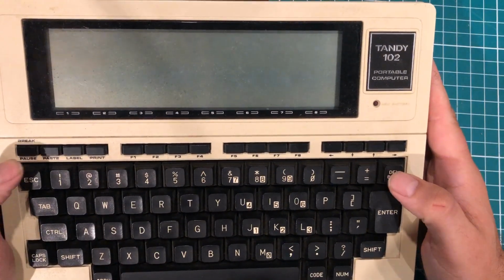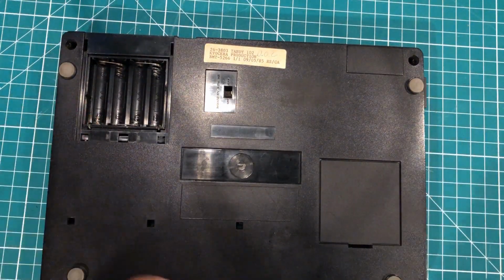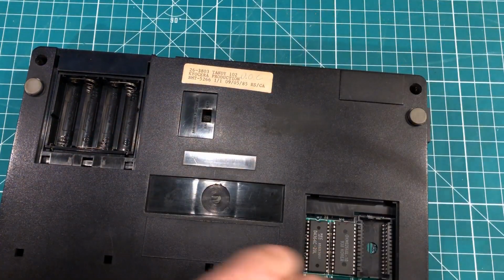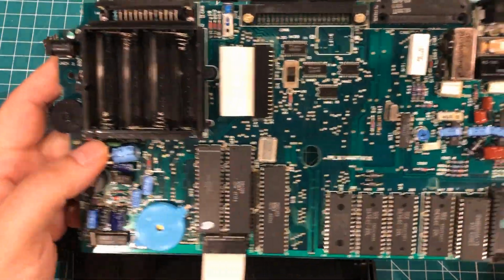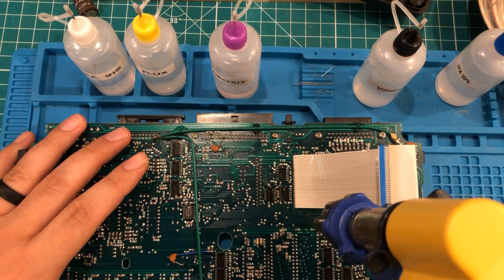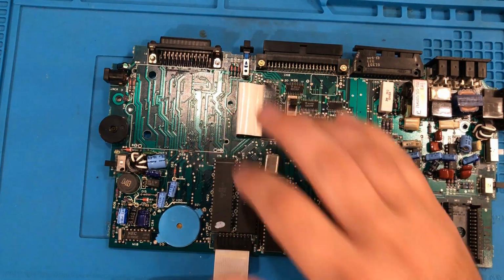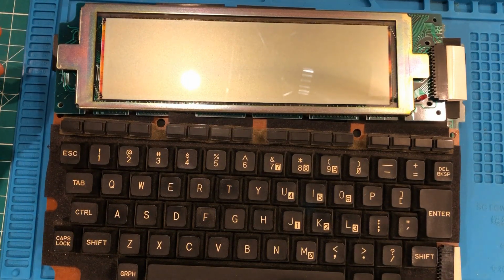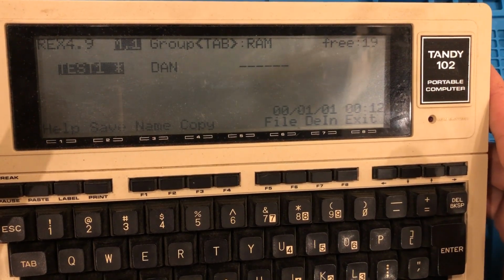Tandy 102 - First Look, Teardown, and Repair - With a strange purple PCB inside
I got my hands on a Tandy 102 from 1985.  It had a couple surprises inside. One very good. One very bad.  Come with my as I have my first hands-on experience with one of the first "laptops."

Hakko FX888d Soldering Station
US and World

Silicone Soldering Mat
US and World

Deoxit D5S-6 CAIG Spray (Amazing)
US and World

Needle Nose Bottles for Shop Chemicals
US and World

Mechanic Tip Refresher
US and World